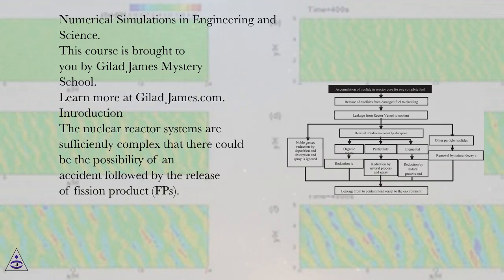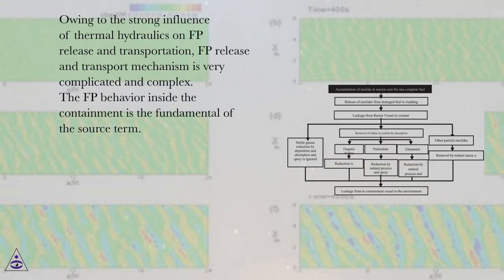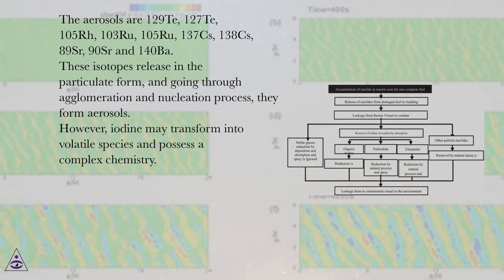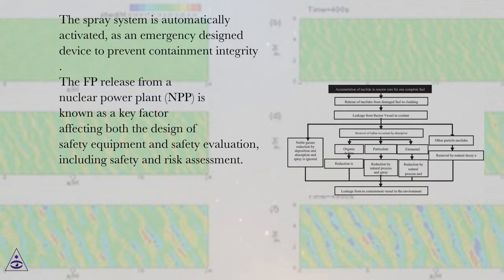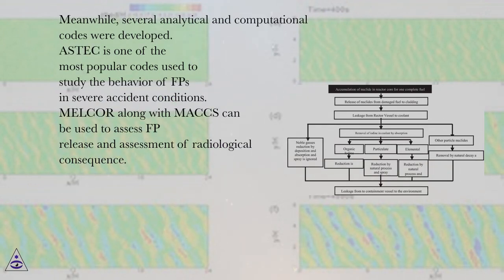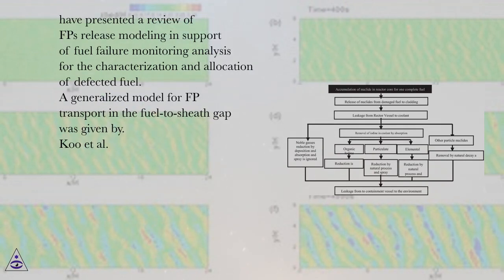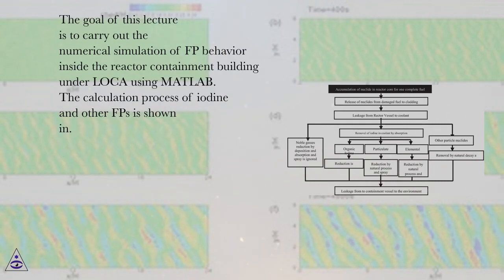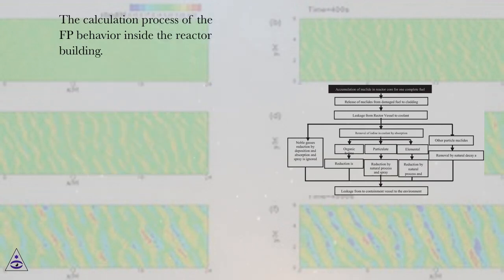Introduction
Numerical Simulations in Engineering and Science Online Course
Section: Numerical Simulation of Fission Product Behavior Inside the Reactor Containment Building Using MATLAB
Lesson: Introduction
Numerical Simulations in Engineering and Science.
The nuclear reactor systems are sufficiently complex that there could be the possibility of an accident followed by the release of fission product (FPs). Such a release could require multiple failures of safety systems and barriers. In the case of a break in the hot/cold leg in a pressurized water reactor (PWR), coolant and energies are first released from the reactor coolant system to the containment through the break. The FP also released along with the coolant. This type of accident usually occurs in the high-pressure cold leg. The worst condition of such an uncontrolled break is the guillotine type of break. In such type of accident, the envelope of primary systems is breached. If such an accident is not controlled by safety systems, then such accidents may transform into the severe accident.
In severe accidents, FP is released during the progression of accidents. Owing to the strong influence of thermal hydraulics on FP release and transportation, FP release and transport mechanism is very complicated and complex. The FP behavior inside the containment is the fundamental of the source term. The source term results are the outputs of level 2 PSA , which are necessary for radiological assessments and consequences. The dominant FPs that constitute in hazardous effects can be categorized as noble gasses (Xe, Kr), volatile (I, Cs, Te), semi-volatile (Ru, Ag, Ba, Sr., Tc, Rh) and nonvolatile (Nb, Zr, Y, Pd, La, Mo, Tc, Nd, Ce) ( ). The aerosols are 129Te, 127Te, 105Rh, 103Ru, 105Ru, 137Cs, 138Cs, 89Sr, 90Sr and 140Ba. These isotopes release in the particulate form, and going through agglomeration and nucleation process, they form aerosols. However, iodine may transform into volatile species and possess a complex chemistry. The common organic form of iodine is available in chemical forms as CH3I, CsI and HI. The behavior of FP is highly influenced by the in-containment atmosphere, heat loads, containment pressure and steam generation rate. The containment is installed with the spray system and cooling fans to prevent the early over-pressurization due to the heat load. The containment spray system is significant in enhancing the early depletion of radionuclides during early in-vessel release phase from the containment atmosphere. The spray system is automatically activated, as an emergency designed device to prevent containment integrity .
The FP release from a nuclear power plant (NPP) is known as a key factor affecting both the design of safety equipment and safety evaluation, including safety and risk assessment. Experimental research on FP release behavior was conducted by many investigators. Many experiments had played a significant role in understanding the behavior of aerosols, FPs, iodine chemistry, and transportation under accident situations. The Phébus-FP project was the most impressive program initiated to study the behavior of FP. The main objectives of this project were (1) to minimize the uncertainty in source term evaluation, (2) to study the FPs, structural and control rod material release transportation and deposition from the degraded core through coolant, and (3) and behavior of FP inside the containment building. Meanwhile, several analytical and computational codes were developed. ASTEC is one of the most popular codes used to study the behavior of FPs in severe accident conditions. MELCOR along with MACCS can be used to assess FP release and assessment of radiological consequence. MAAP is the most popular tool to calculate severe accident source term, and its quick calculation is its prime character. Therefore, MAAP code is widely used in the nuclear industry .
Moreover, the numerical simulation of FP activity has been carried out by several researchers. have developed an analytical model FIPRAP “FP Release Analysis Program” for the numerical simul